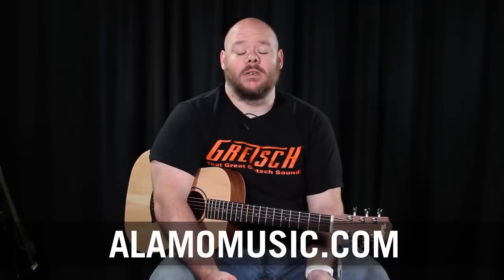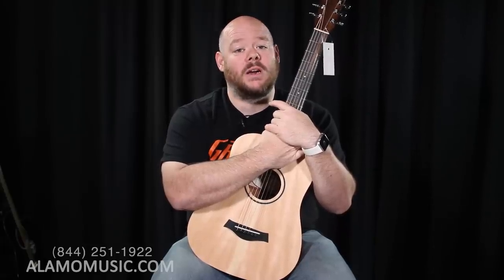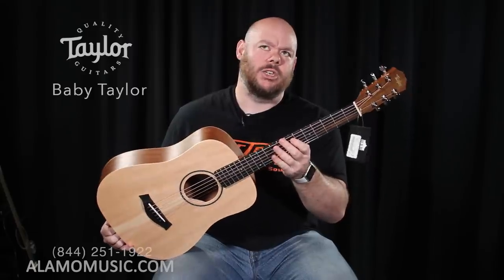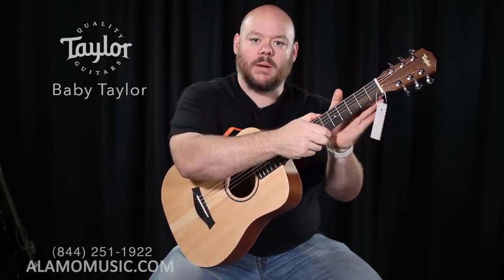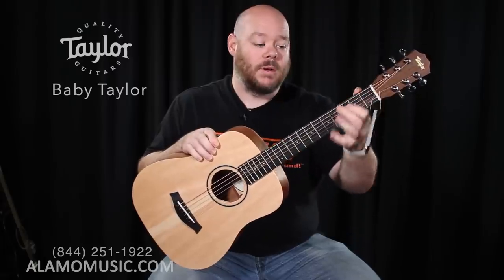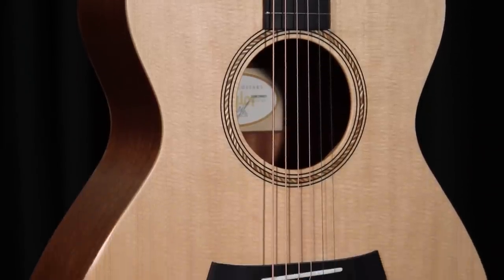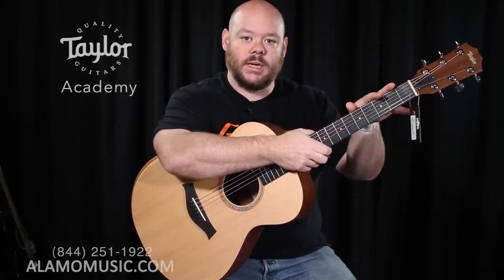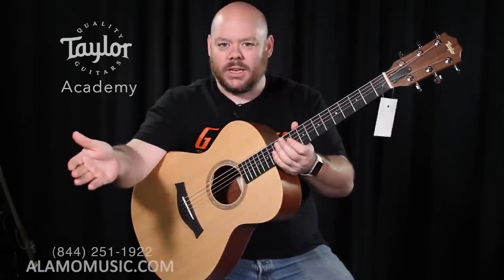Best Guitars For Small Hands - Guitar Buyer’s Guide and Comparison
Small hands or large hands, there's a guitar for everyone!  We're often asked if small hands will hinder guitar playing, and our answer to that is "no!"  Many famous players and virtuosos have small hands and that one trait hardly stopped them from picking up an instrument and progressing!  Play A Note, Change Your Life!